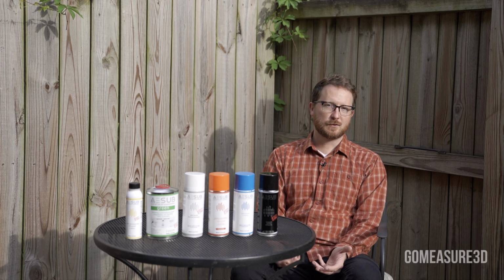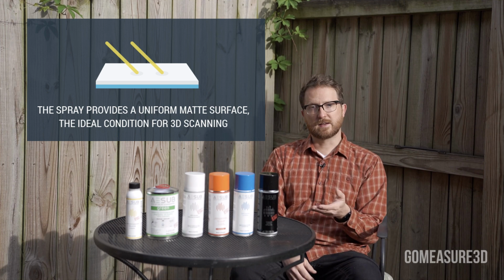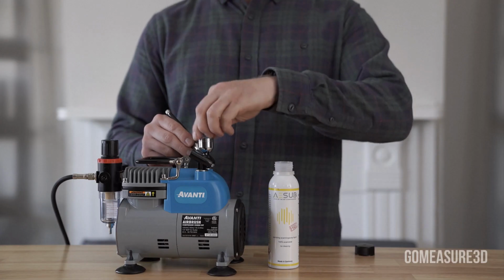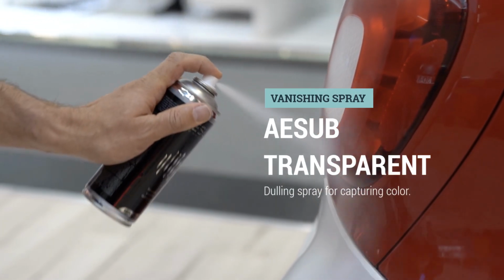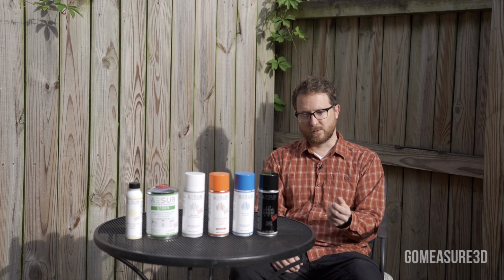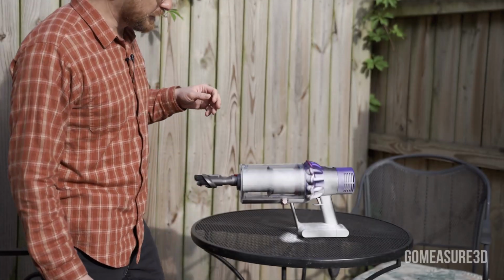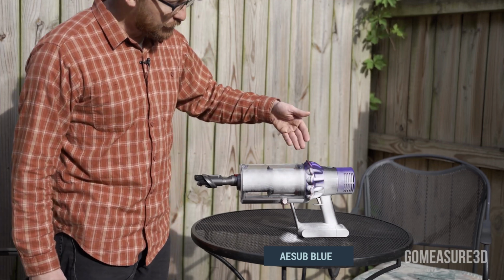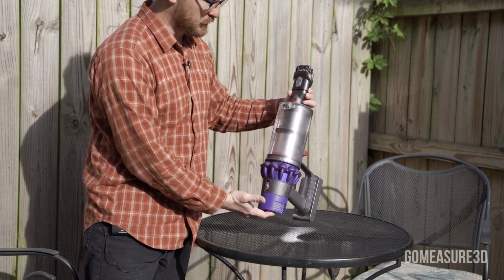New Product Demo: AESUB Transparent + Yellow 3D Scanning Spray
AESUB is always at the forefront of developing innovative 3D scanning accessories like its line of vanishing 3D scanning sprays. In this video, Art shows the complete AESUB 3D scanning spray product lineup. Then, he spends most of the time in the video demonstrating the use of AESUB Transparent, a revolutionary vanishing 3D scanning spray that eliminates reflection or glare while capturing color. He sprays different types of parts and scans the objects to show you how AESUB Transparent works.

Timestamp
0:00 Introduction
0:19 Why do you need a 3D scanning spray with 3D scanners?
1:02 Different types of AESUB 3D scanning sprays
1:48 What is AESUB Yellow?
2:06 What is AESUB Transparent?
3:08 AESUB Transparent Demo: 3D scanning a portable vacuum cleaner
5:57 AESUB Transparent Demo: 3D scanning a clear bottle
8:05 AESUB Transparent Demo: 3D scanning a metal door knocker
9:45 Where to buy AESUB 3D scanning sprays

We used the Artec Leo handheld 3D scanner in the video